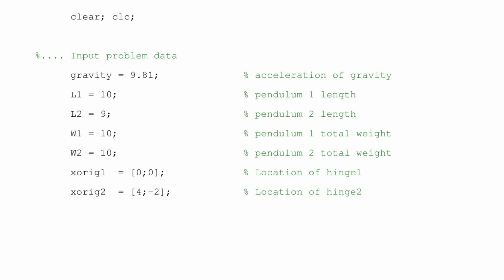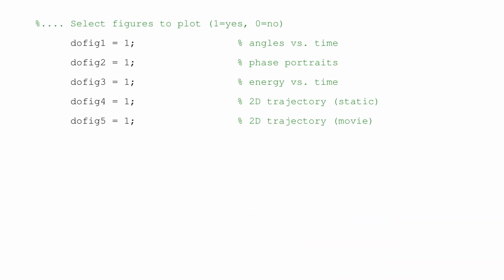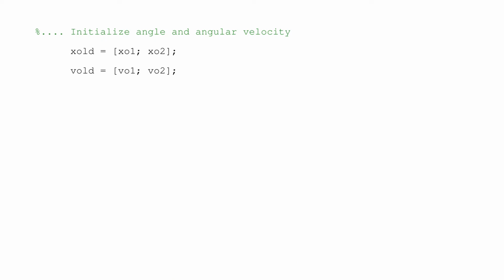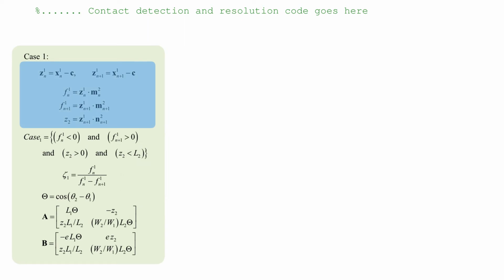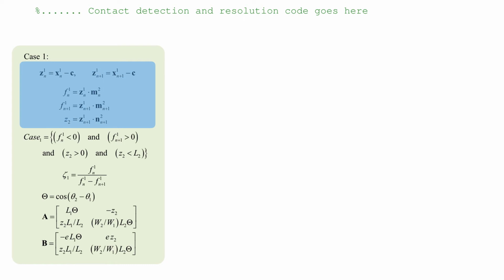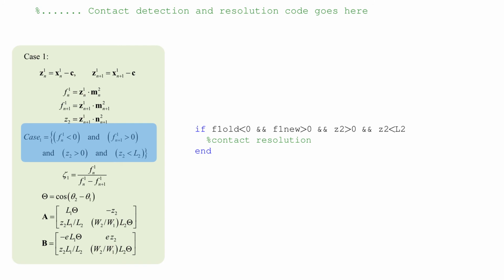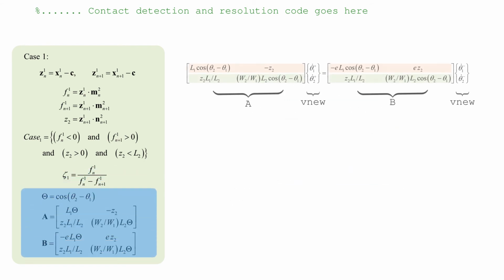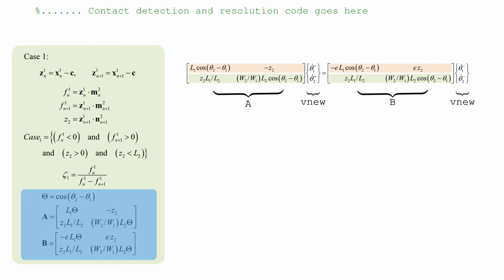CEE212: Impact CP